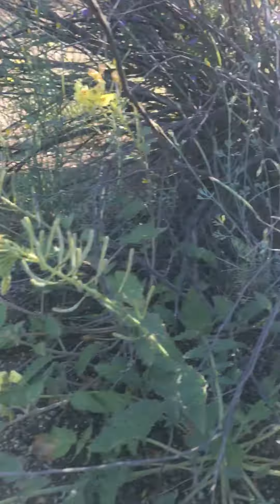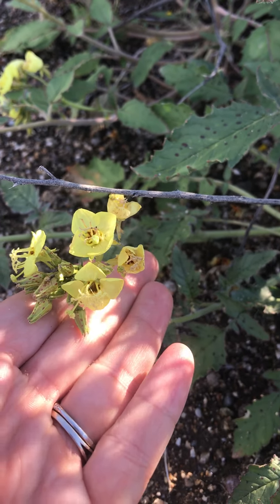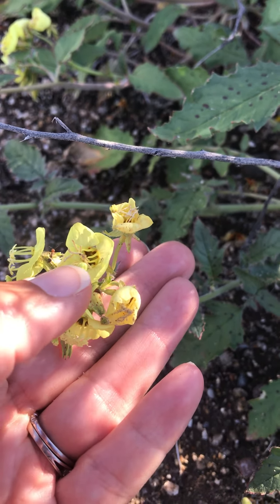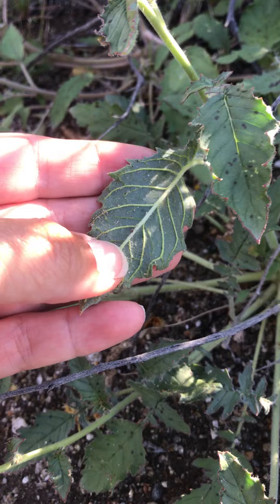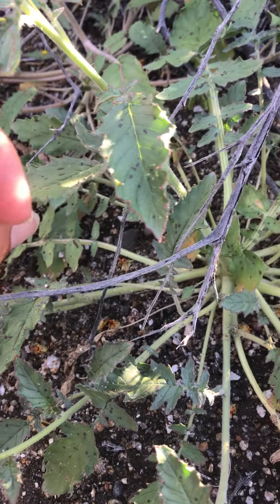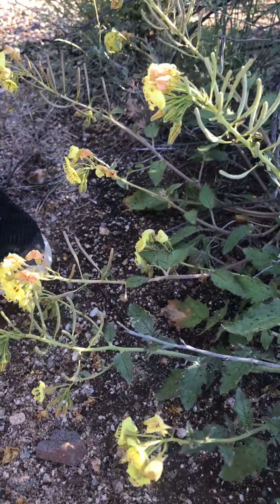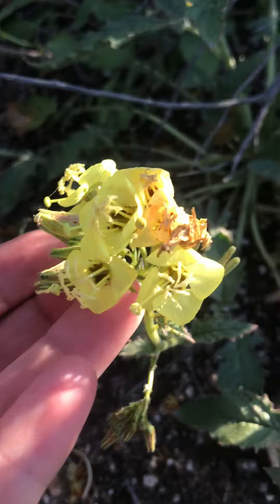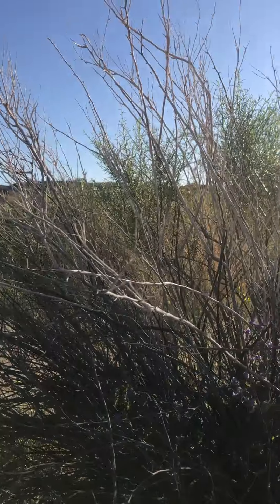Brown eyes or browneye primrose Chylismia claviformis ssp. peirsonii plant identification for kids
Brown eyes come in different colors because California has many subspecies of browneyes but Peirson's browneyes are one variety with yellow petals. A lot of Browneyes are also white. Jaden Q and Sage Ember talk all about how browneyes light up the desert and how they identify browneye. Jaden and Sage are in the low desert near Ocotillo, California enjoying the sun in a wash.